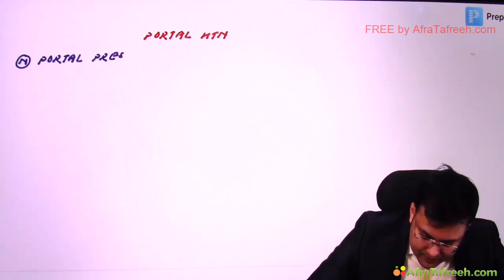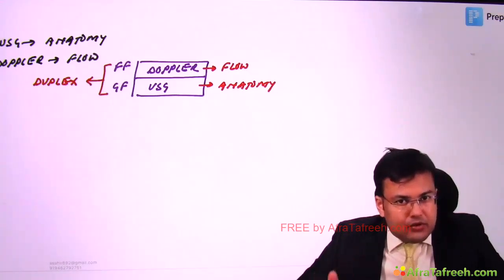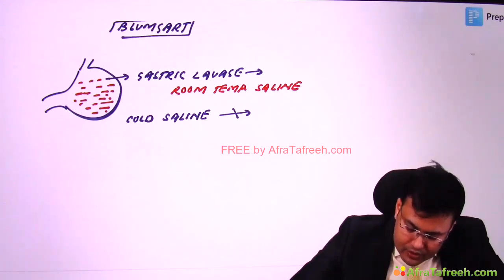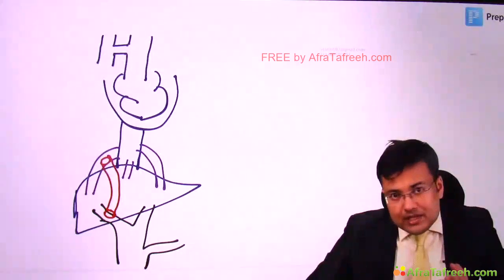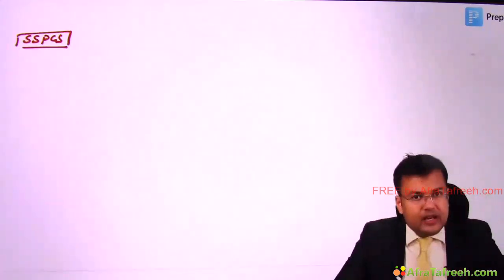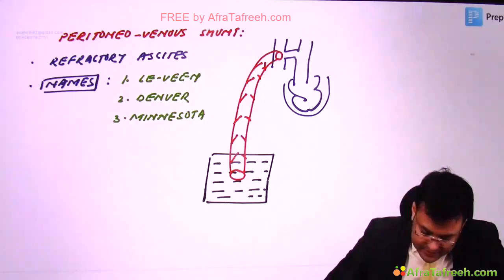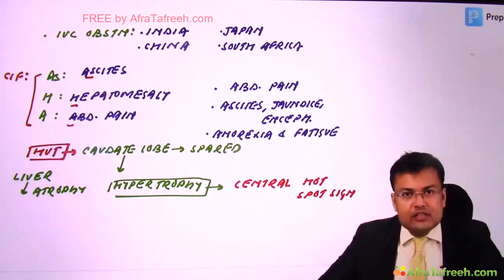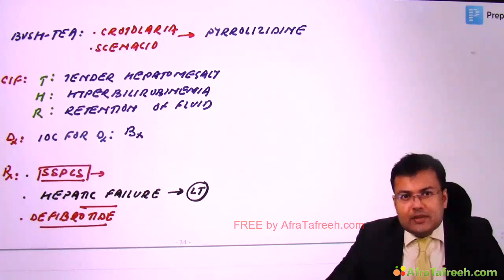447 Portal Hypertension | SURGERY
447 Portal Hypertension | SURGERY |